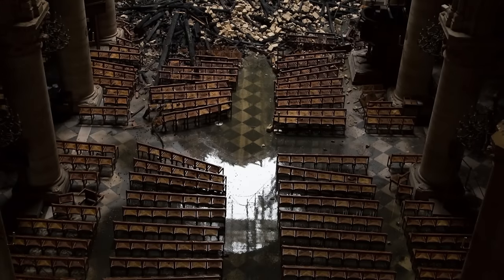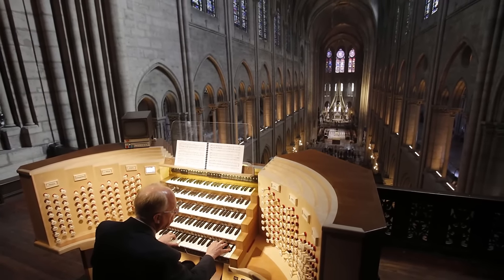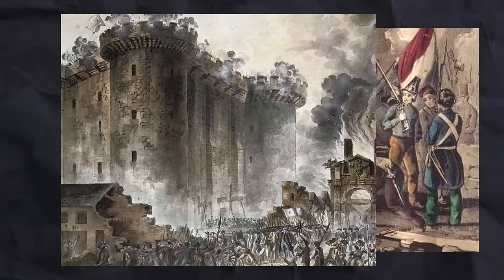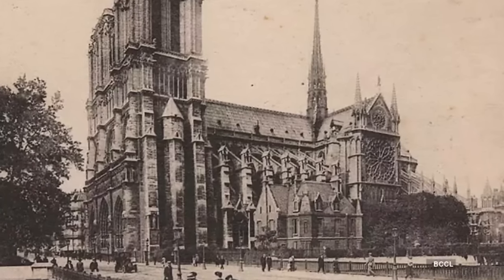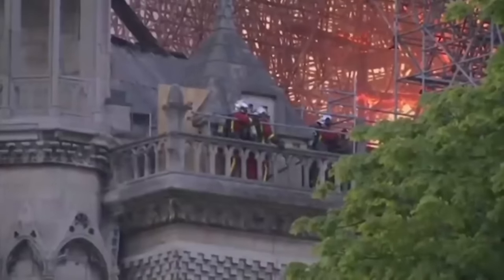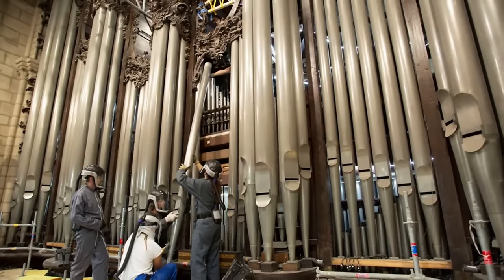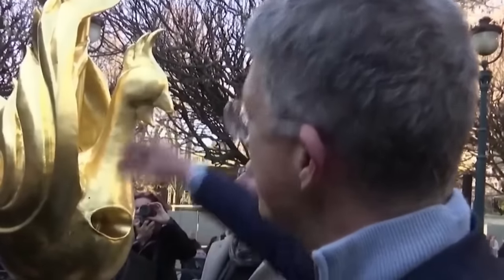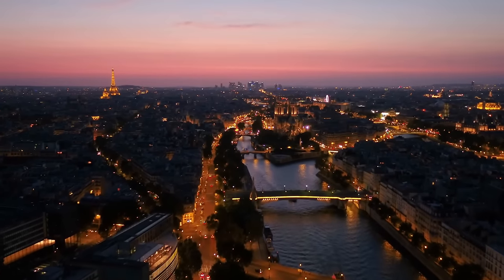Inside Notre Dame's Miraculous Rebuild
On 15th April 2019, a fire broke out in the roof space of Notre Dame. As the flames engulfed Paris’s most beloved site, the iconic spire and the wooden roof were destroyed. People gathered around in shock to see the vicious destruction of a centuries-old cathedral. So how did the fire break out? And what are French authorities doing to restore Europe’s most important site? Stay with us till the end to find out!

Notre Dame is the most visited site in Paris, bypassing even the Eiffel Tower and the Louvre Museum. Almost 13 million people visit it annually while the Eiffel Tower garners around 7 million and the Louvre Museum stands at 7.8 million. But if you look at its beautiful Gothic design, sculptures, and its prestigious relics, this fanfare is justifiable. Among the relics, the Notre Dame contains a crown made of thorns believed to be worn by Jesus Christ himself, the True Cross in which he was crucified, and a nail from the cross. Notre Dame's famous Grand Organ is the largest organ in France, consisting of approximately 8,000 pipes, and a console with five keyboards and pedals.

On April, 2019, at exactly 6:18 pm a fire started in the attic.

Those witnessing from outside watched helplessly as a national treasure was being wrecked by the ongoing fire. By this time the fire had spread to the north tower, where the eight bells were located. If the bells were to fall, they could damage the tower and other structures below it. Since this was a heritage site, the firefighters had to use low-pressure hoses to not damage the cathedral’s interior. By 9:45 pm, it was announced that the fire was under control. Fortunately, much of the main structure was intact including the facade, towers, walls, buttresses, and stained glass windows.